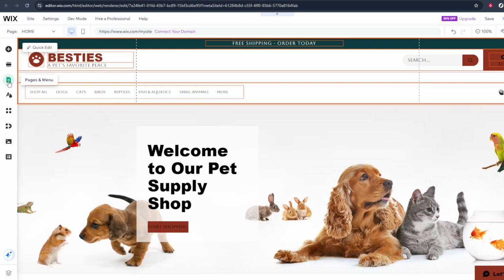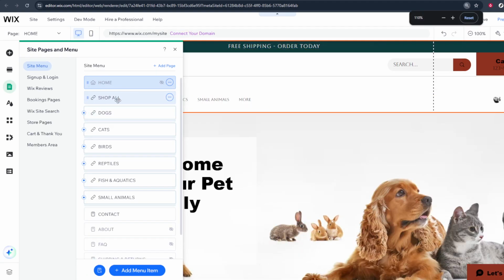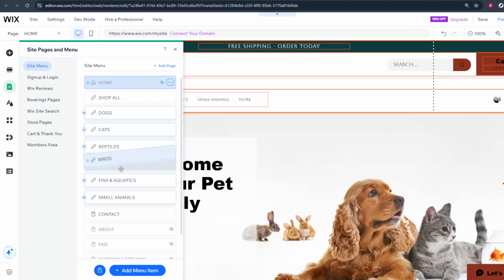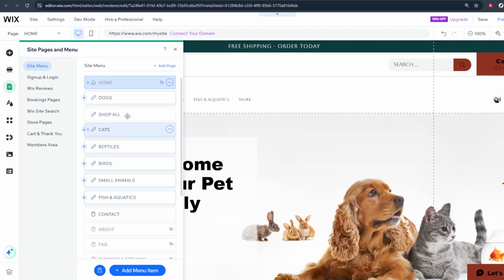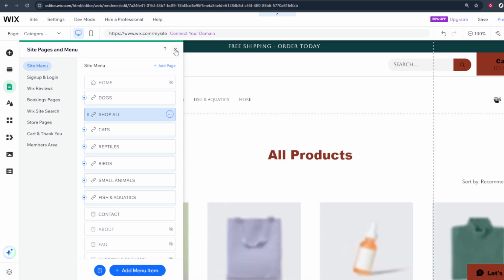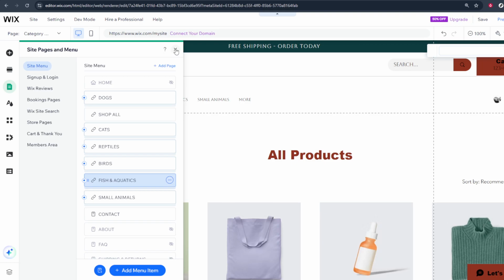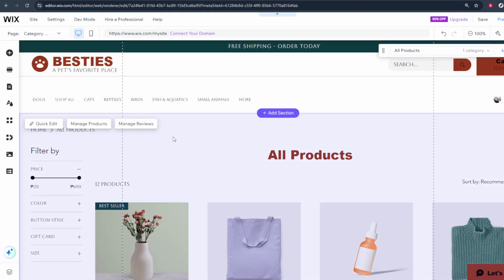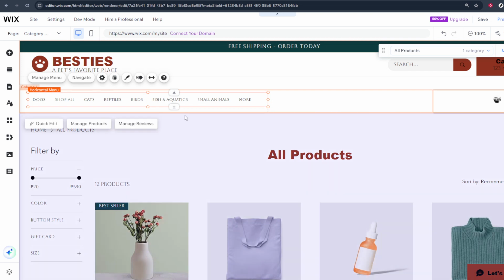How to Reorder Your Pages in Wix | Quick Ttuorial 2026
Today we cover how to reorder your pages in Wix to improve your website navigation and organization.